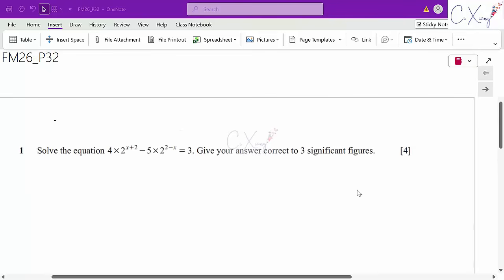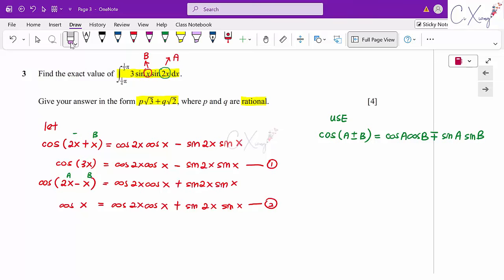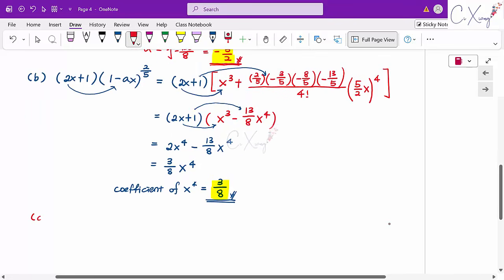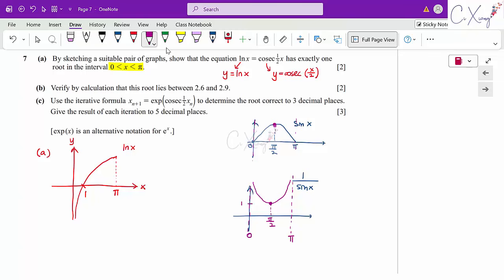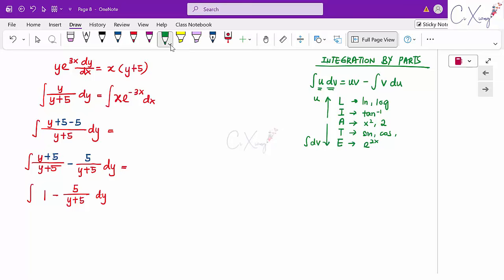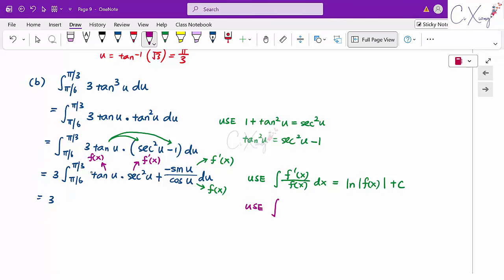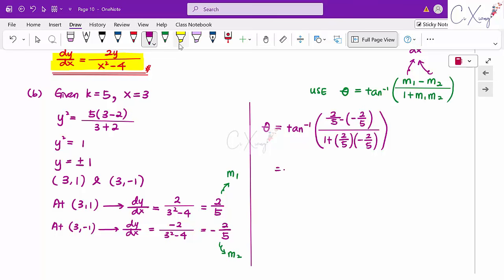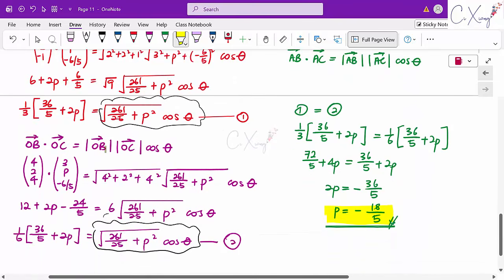9709/32/F/M/26 CAIE A-level Pure Mathematics 3 Solution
Full Solution for Pure Mathematics 3 Feb Mar 2026 Paper 32
9709_m26_qp_32
9709_m26_ms_32
9709_FM26_P32
9709/32/F/M/26

00:00   Question 1
06:07   Question 2
15:54   Question 3
27:58   Question 4
40:28   Question 5
49:42   Question 6
57:36   Question 7
1:14:32   Question 8
1:28:50   Question 9
1:49:10   Question 10
2:01:41   Question 11